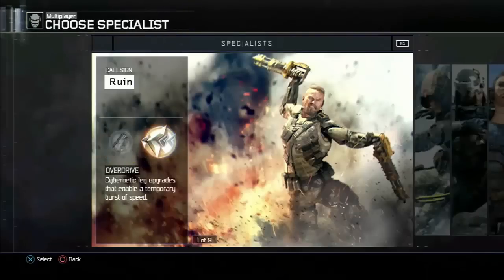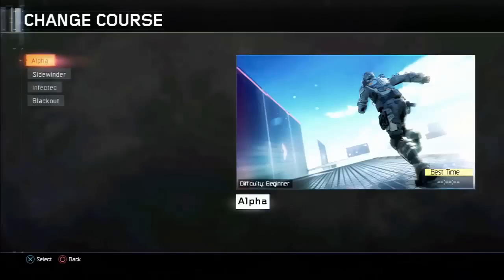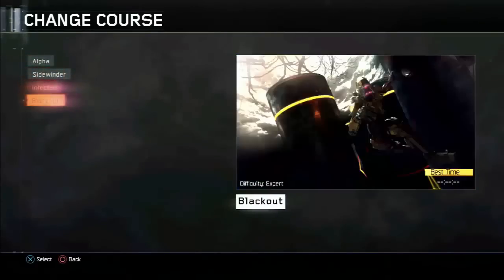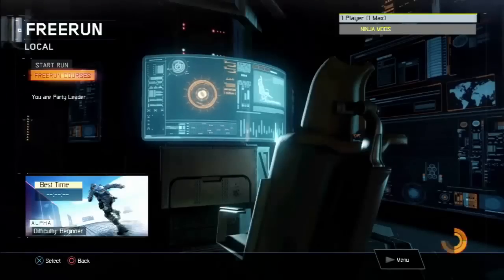Call of Duty Black Ops 3 LEAKED PS3 MAIN MENU -ShadowHDGaming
SORRY for the music in the second half of the video, I forgot to turn it down but it will not happen again!

Also I meant 2 days for the release and sorry if you were expecting something better but im a starter so give me a break xD